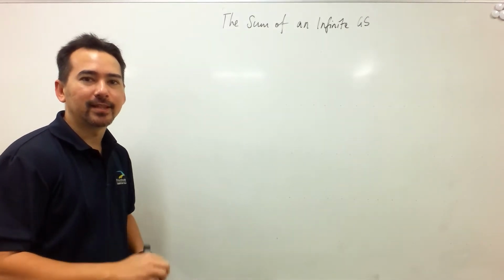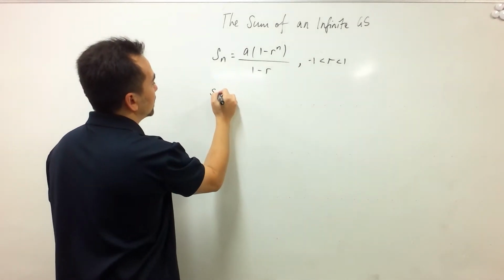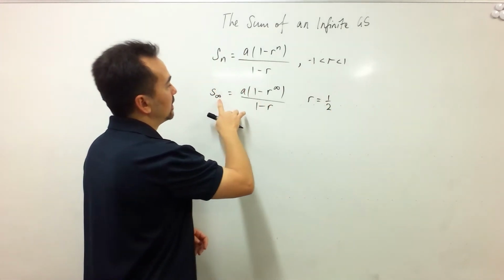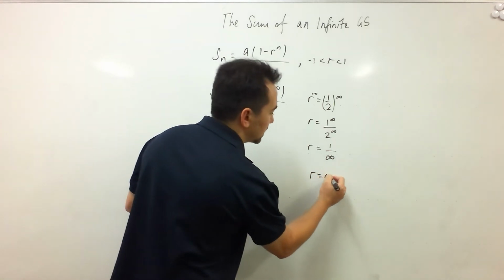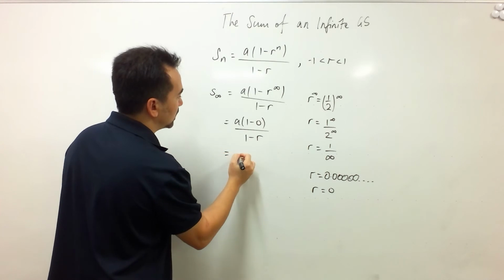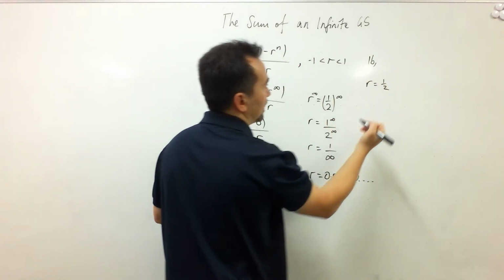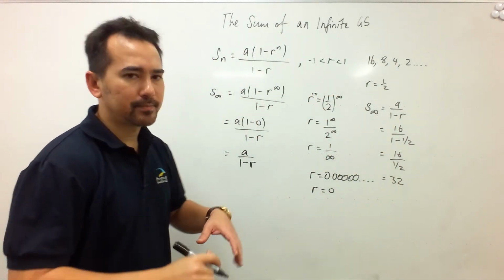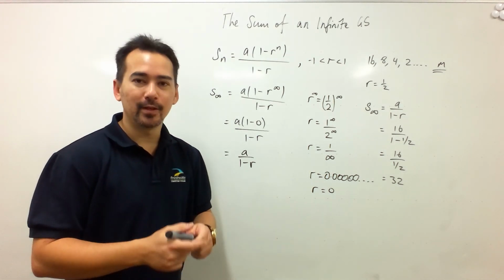sum of GS3